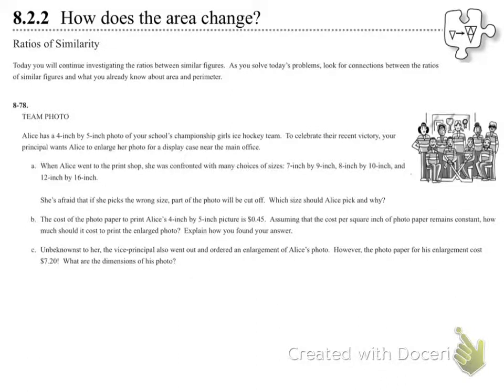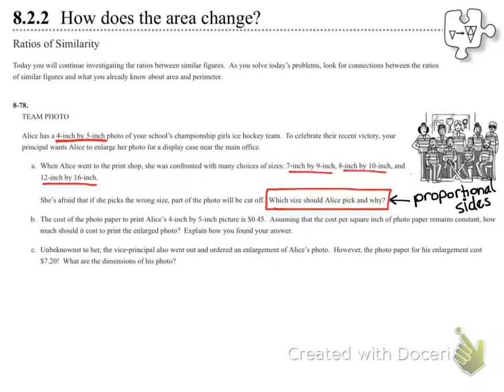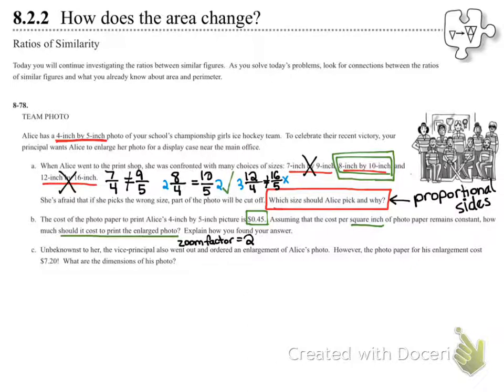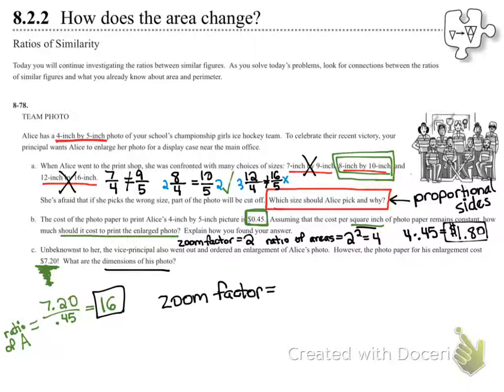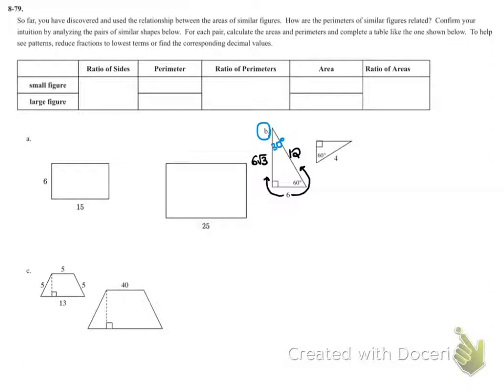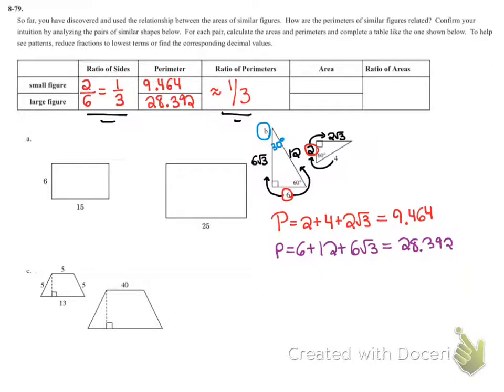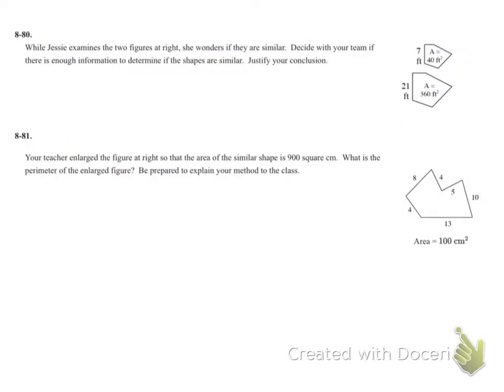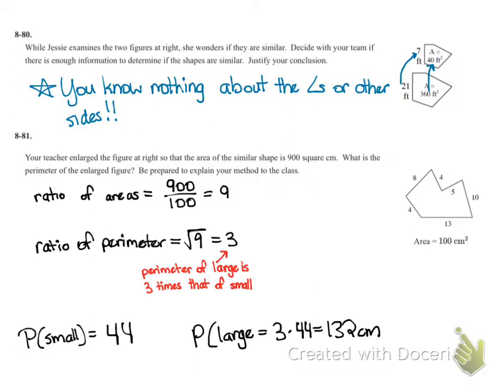8.2.2 CPM Geometry